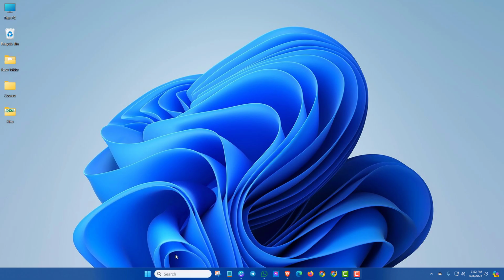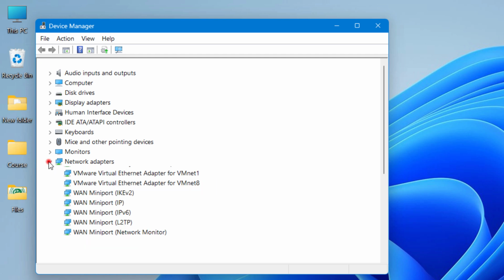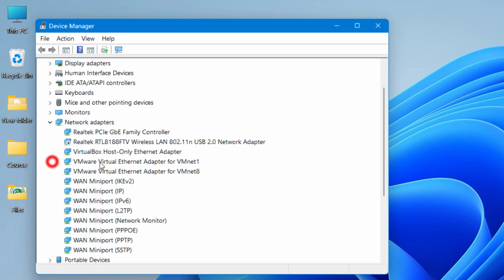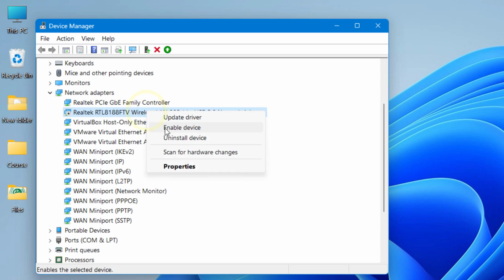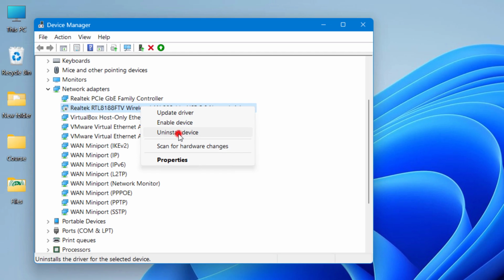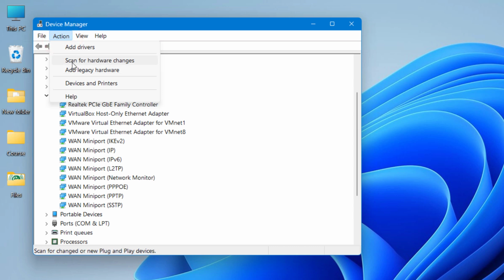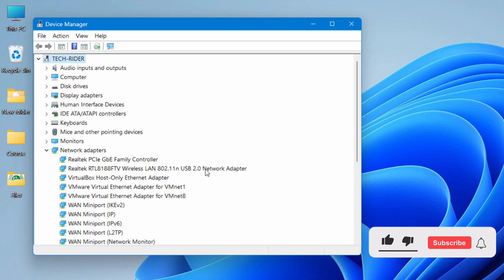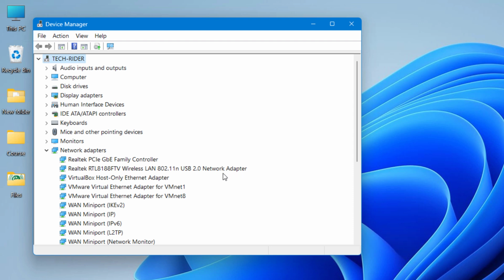How to Reinstall Network Adapters in Windows 11, 10 in 2024🛜Easy & Simple Way to Fix WiFi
How to Reinstall Network Adapters in Windows 11, 10 in 2024🛜Easy & Simple Way to Fix WiFi. Watch this video till the end and learn how to reinstall wifi or network adapters very easily. By this way you can fix your PC wifi connection issues.